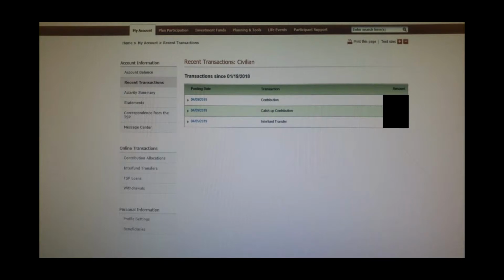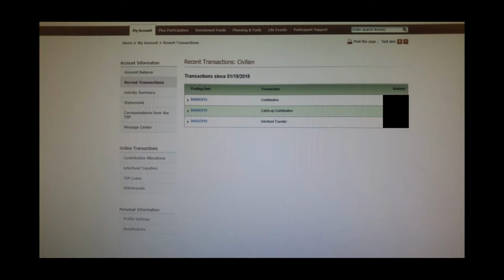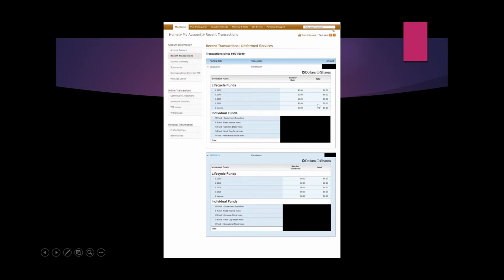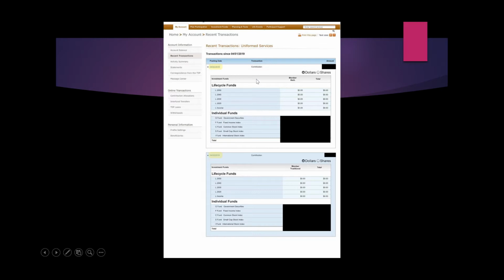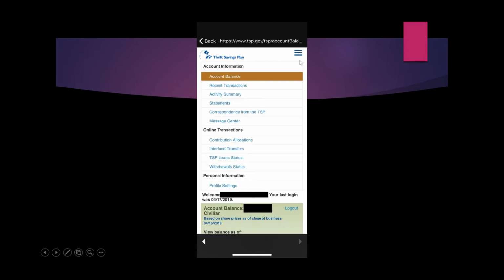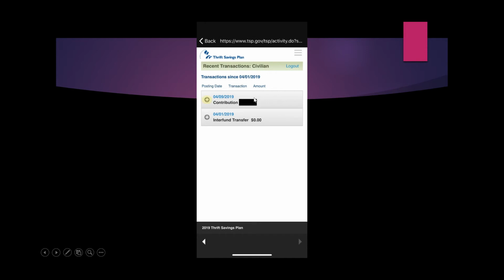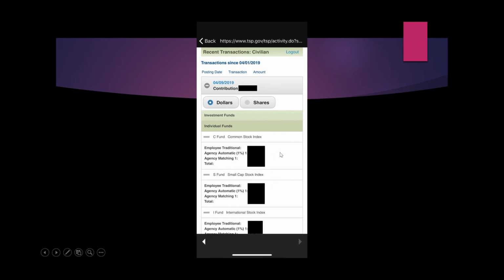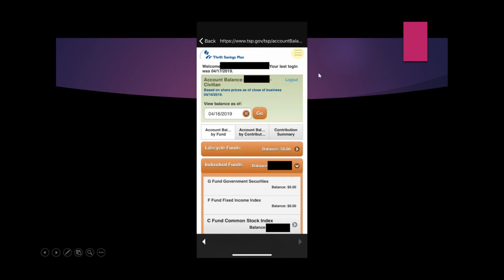Determining When Recent Contributions To TSP Were Posted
This video demonstrates with both desktop and mobile interface how to determine which specific date a contribution was made to your TSP account. It also talks about how a specific day of each pay period that applies to one person may not be the same day that applies for other workers.